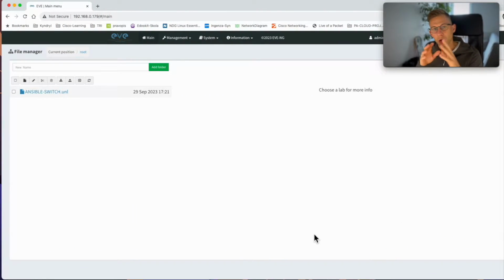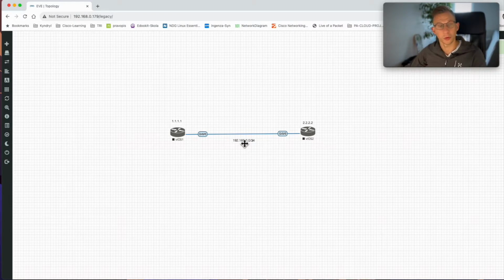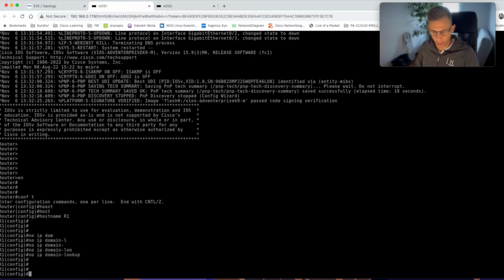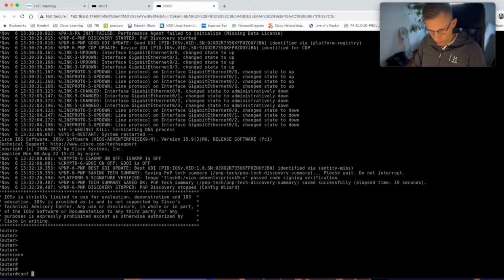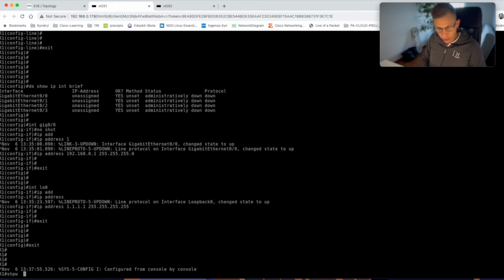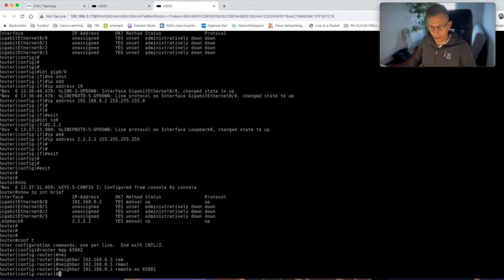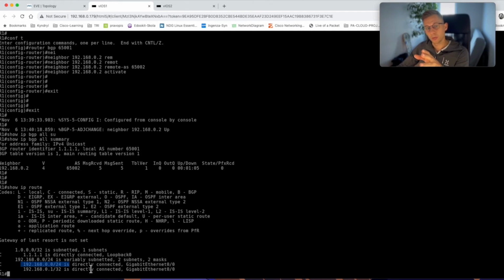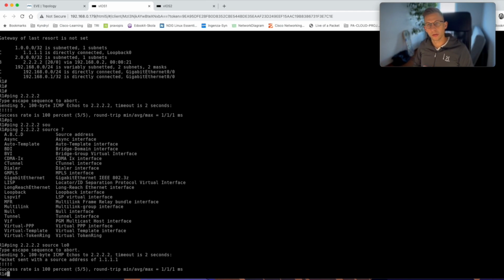Unlocking the Secrets of Cisco eBGP Peer Configuration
Learn how to configure eBGP peering in Cisco devices and optimize your network routing. This video will cover the secrets to successful peering and improve your networking skills.
Hello,
Today I will build a brand new lab in EVE-NG between two Cisco routers and configure eBGP peer and redistribute loopback interfaces. This is very simple Cisco configuration to start with. Please, follow up for more content.

Timestamps:
0:00 eBGP lab overview and build
03:26 useful CLi commands
05:00 IP addressing
08:13 eBGP Configuration

Jan